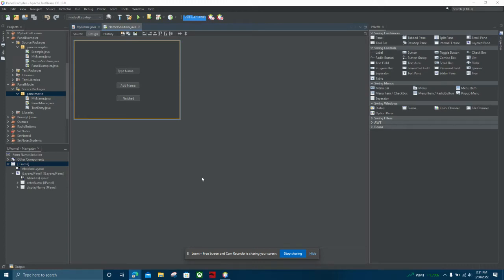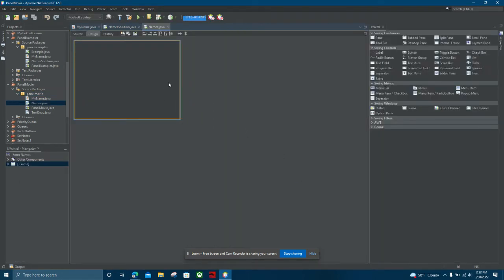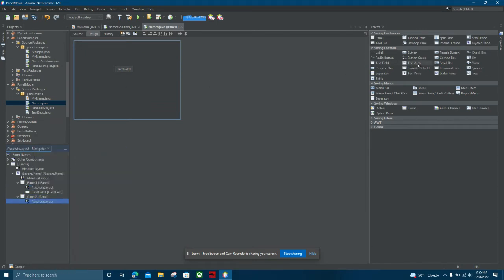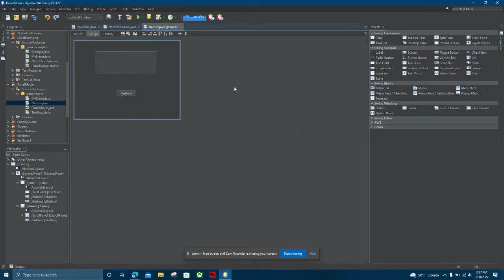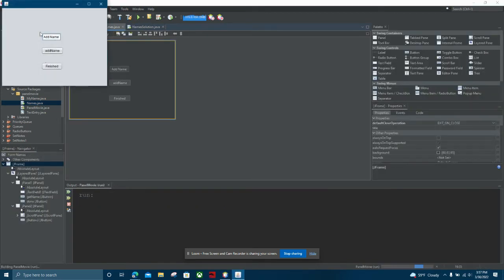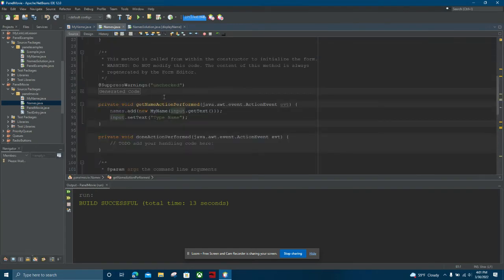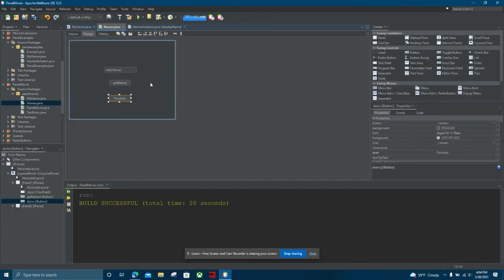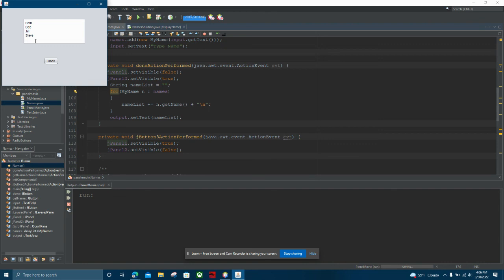Intro to Panels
This video goes over how to create multiple panels in JFrame in Netbeans